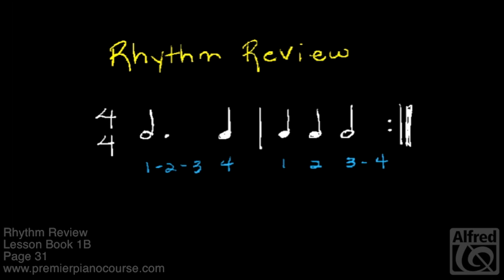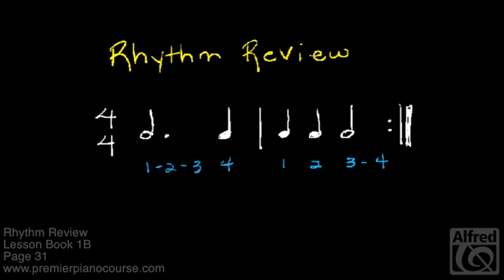Lesson Book 1B, Page 31: Rhythm Review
Premier Online Assistant is Alfred Music's newest resource to support teachers and students who are using Premier Piano Course. In these short videos, co-author Gayle Kowalchyk explains each new concept in a concise way.

In this video, Gayle does a rhythm review from page 31 of Lesson Book 1B.